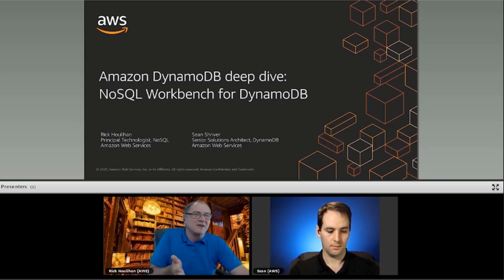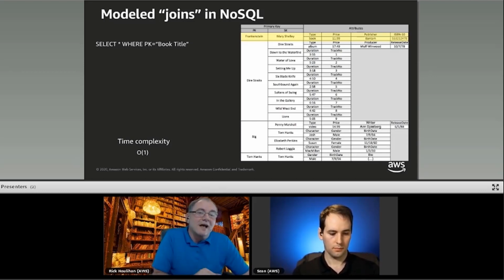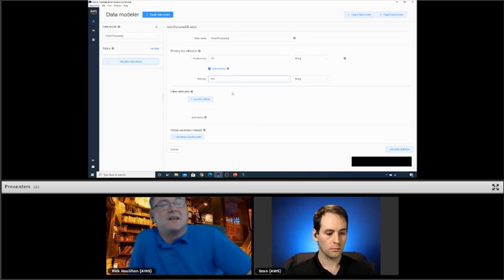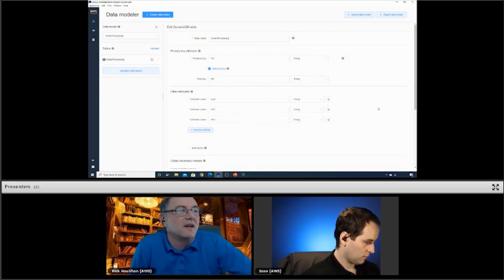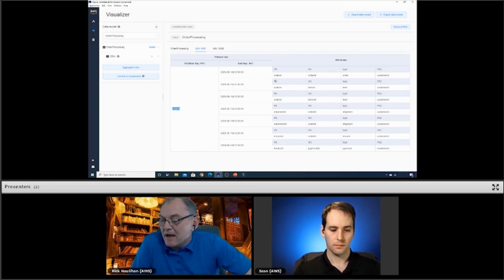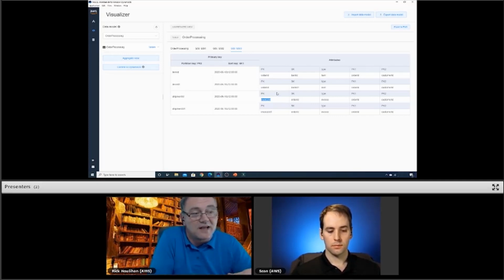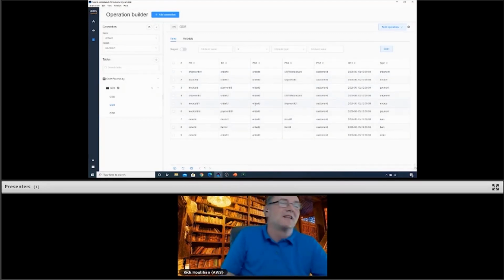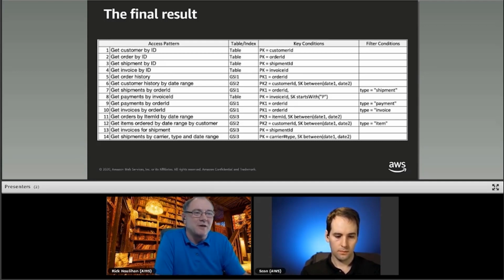NoSQL Workbench for DynamoDB - AWS Virtual Workshop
NoSQL Workbench for DynamoDB is a client-side desktop application that is designed to aid data modeling and simplify query development for DynamoDB. NoSQL Workbench helps you design and visualize data models; build and execute queries and other data operations on your DynamoDB tables in your AWS account or a local DynamoDB instance; and generate sample code in Python, JavaScript, and Java. DynamoDB experts will help you work through data-model design scenarios using NoSQL Workbench.

Learning Objectives:
 - About the features and functionality in NoSQL Workbench
 - How to use NoSQL Workbench to design and visualize a data model in DynamoDB
 - How to use the operation builder in NoSQL Workbench to build and run queries and other data operations in DynamoDB